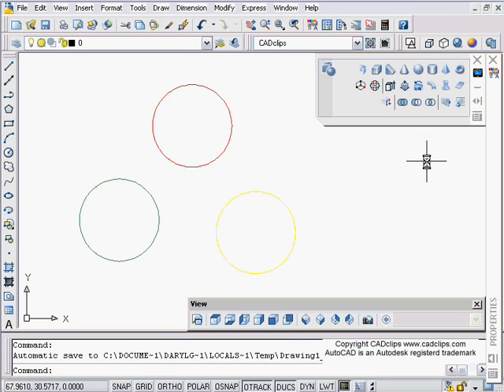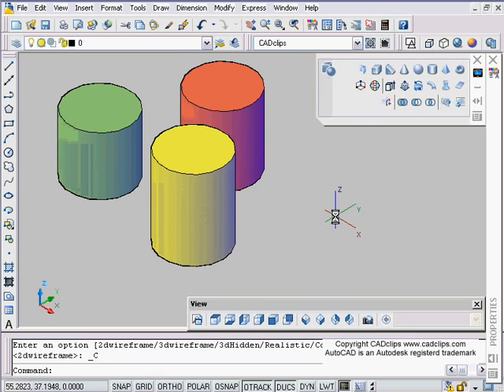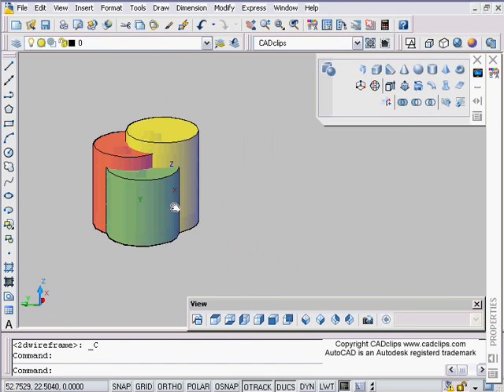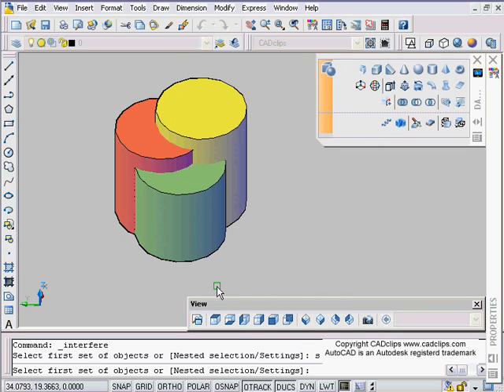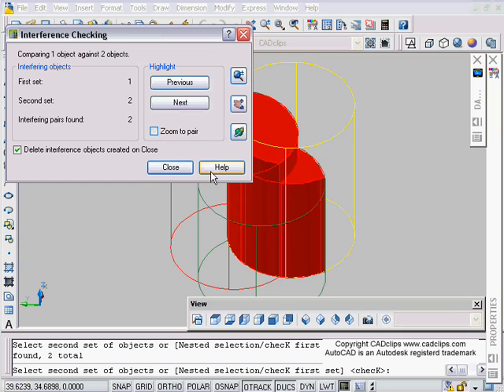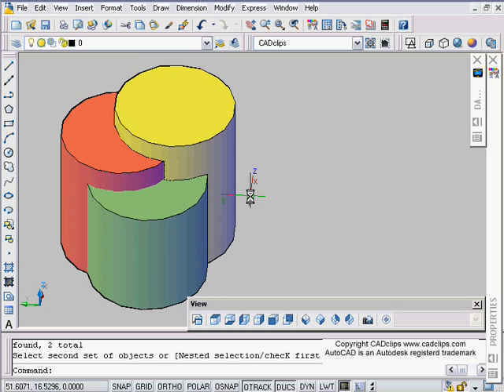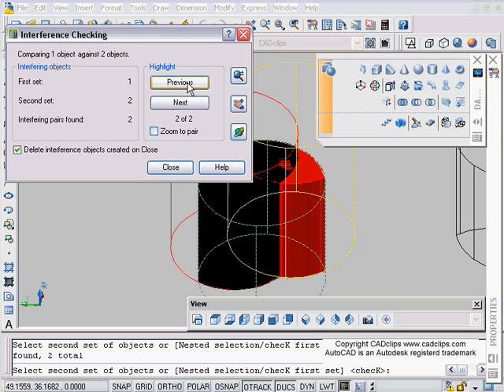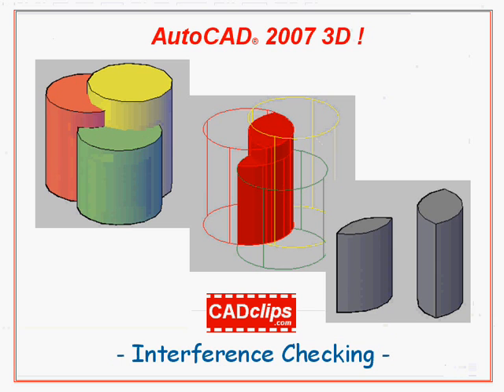CADclip - AutoCAD 2007 3D Modelling Interference Checking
Another great CADclip video tutorial on AutoCAD 3D modelling with the new Interference Checking.